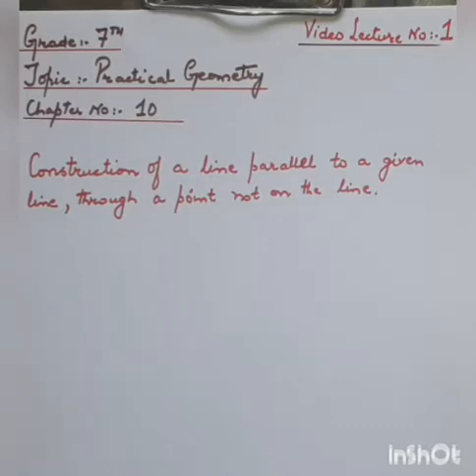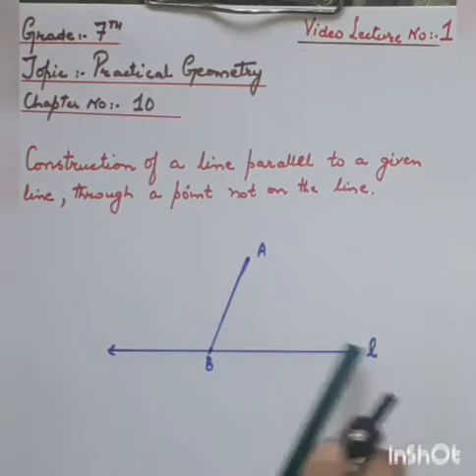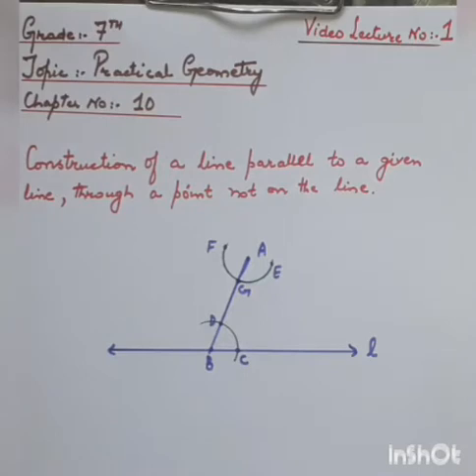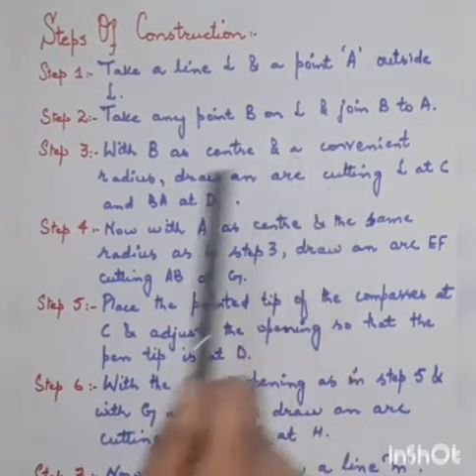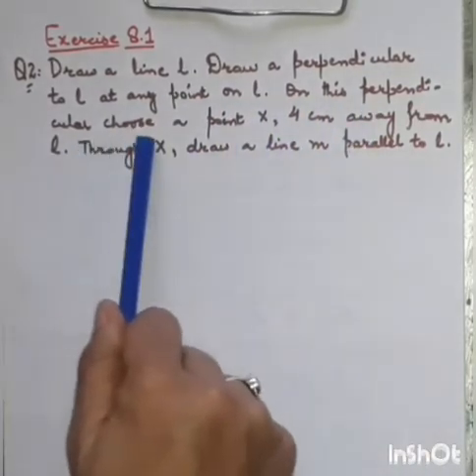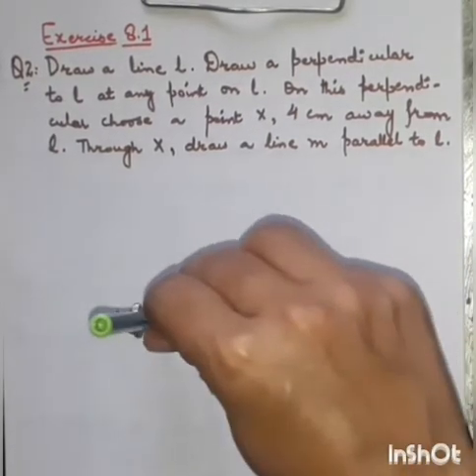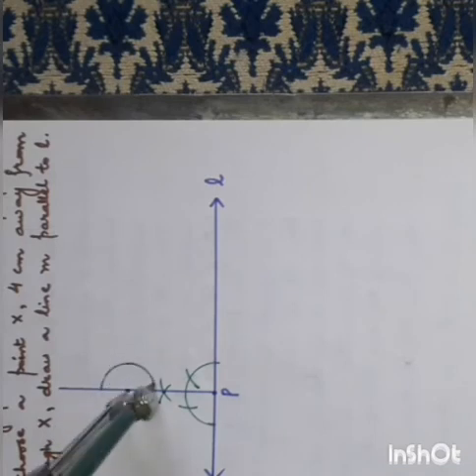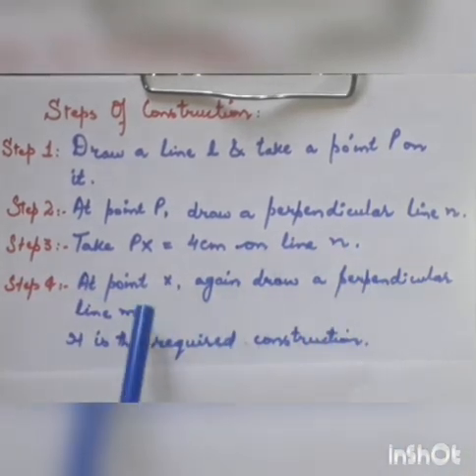Practical Geometry part 1 Class 7th